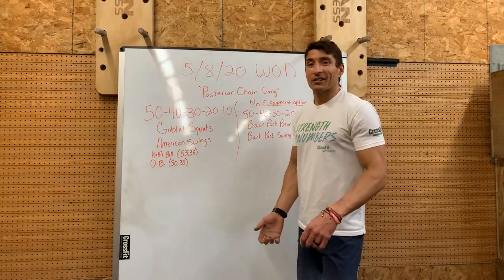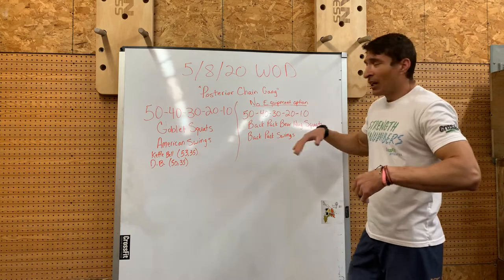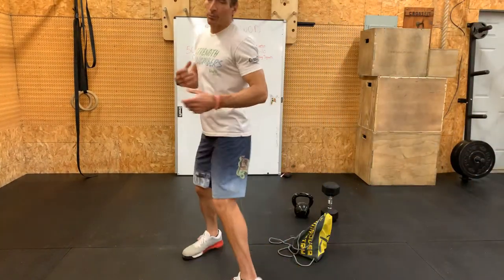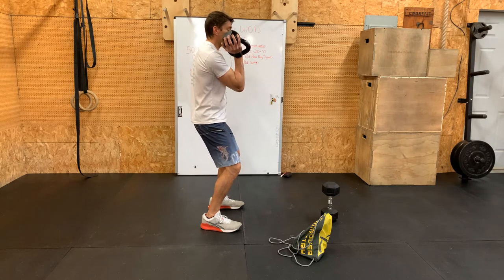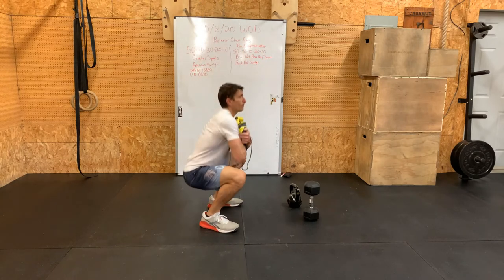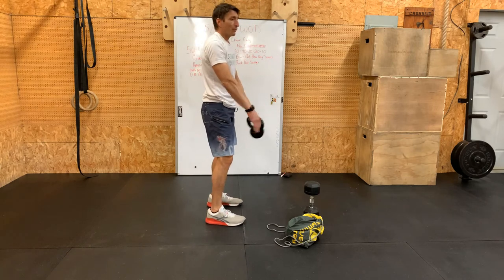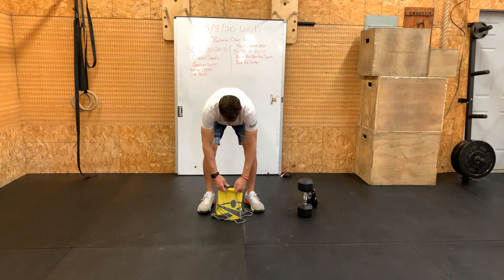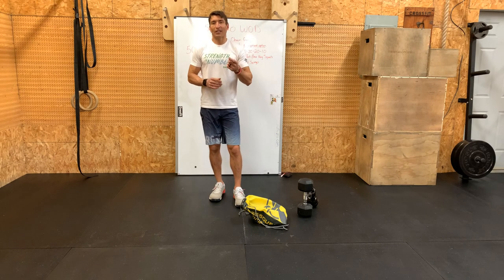5/8/20 WOD Brief and movement demo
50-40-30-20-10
Goblet squats or back pack bear hug squats
American swings or back pack swings
(50,35)